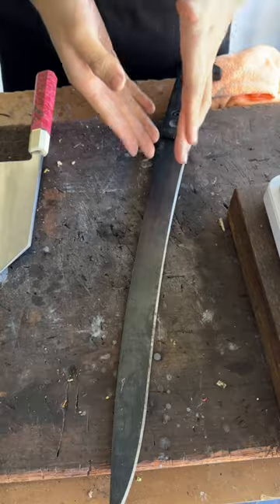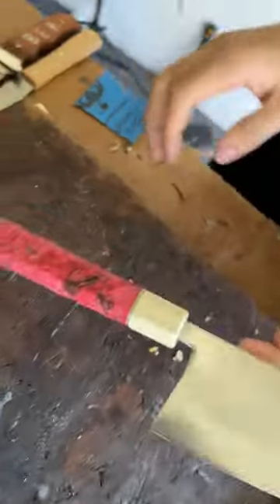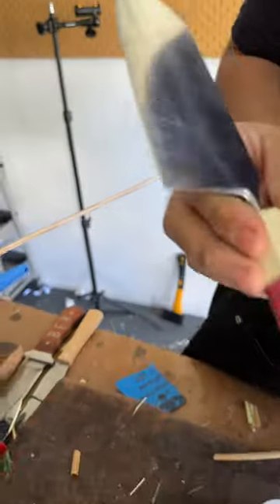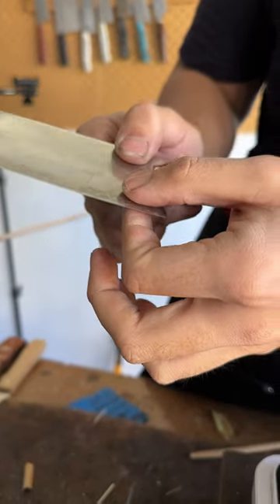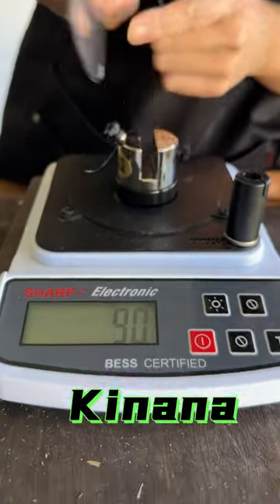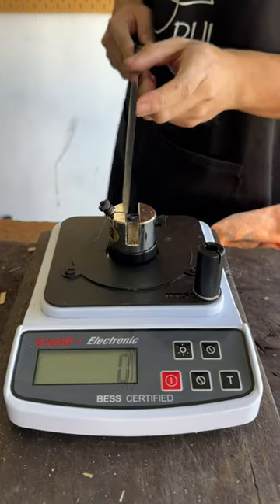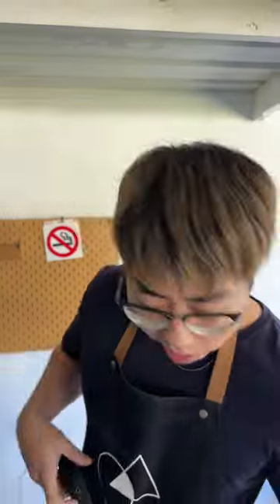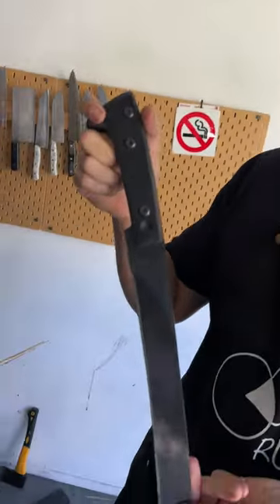The Kinana is even more powerful than a machete!